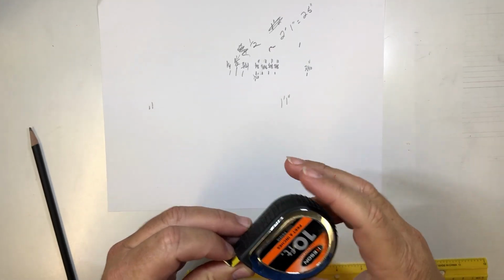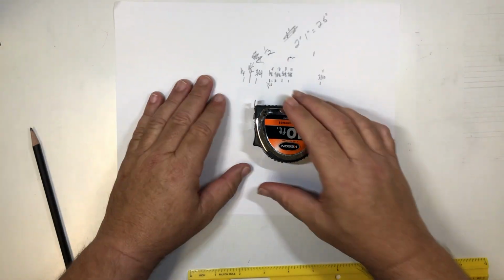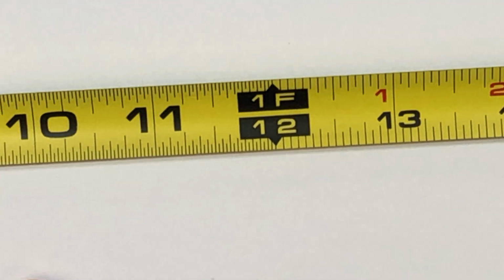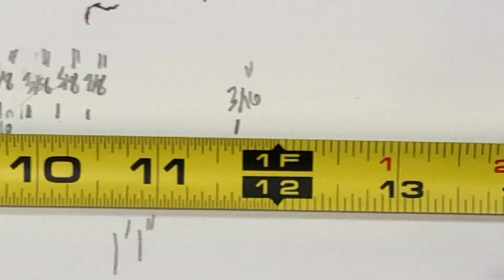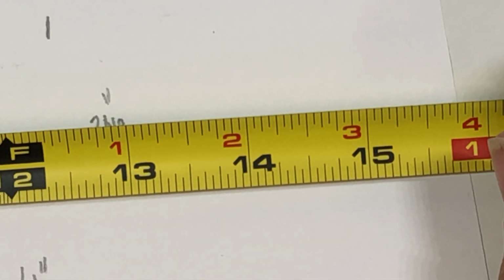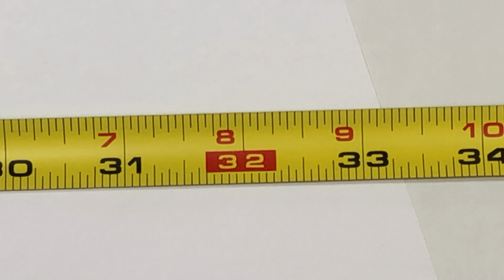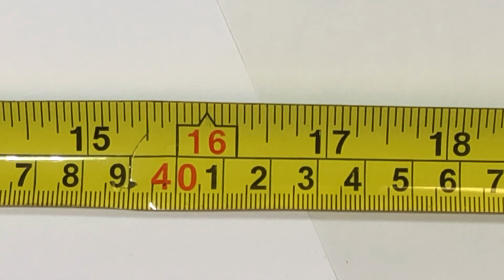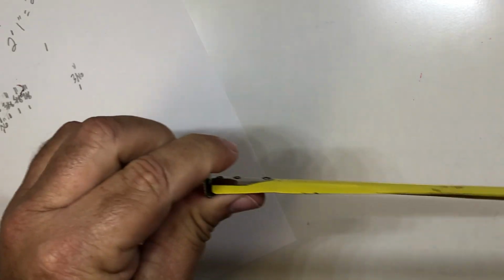How to Read a Tape Measure